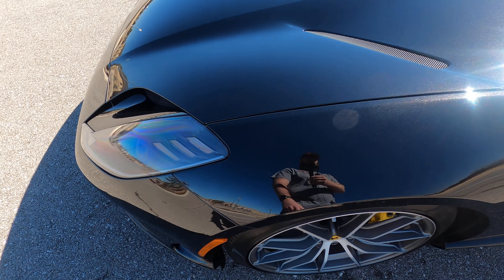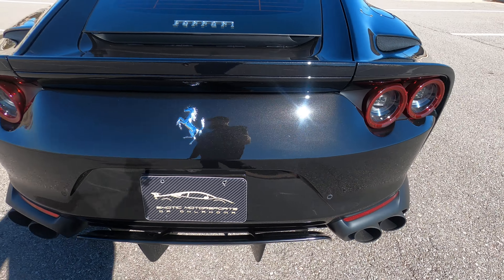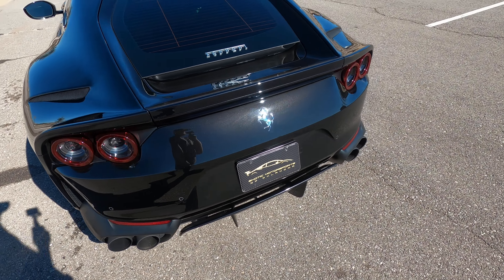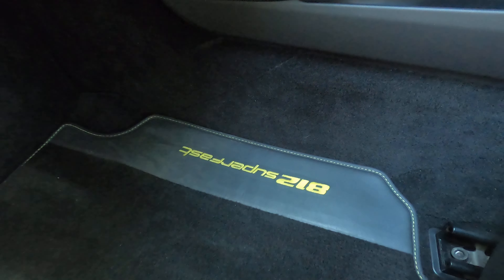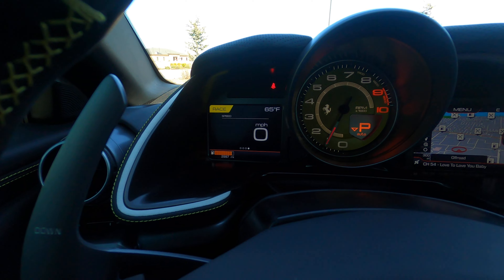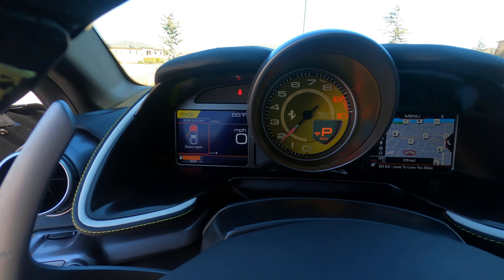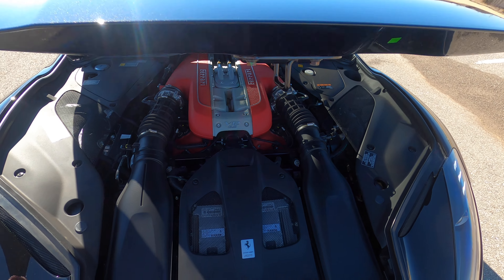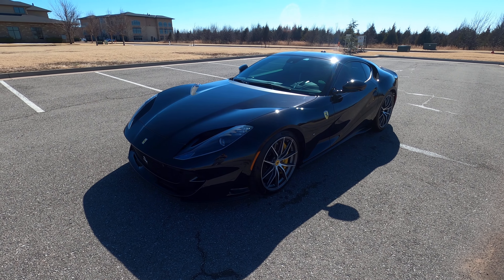2020 Ferrari 812 Superfast For Sale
2020 Ferrari 812 Superfast For Sale